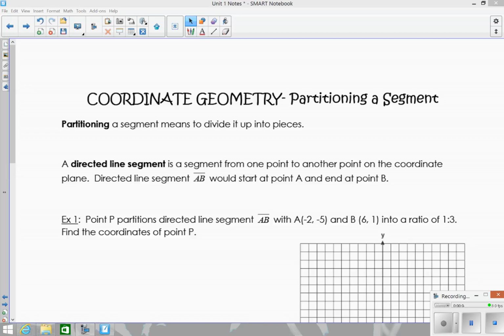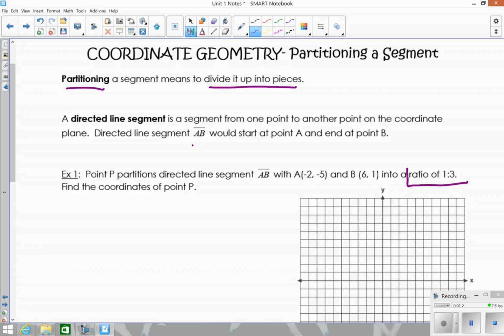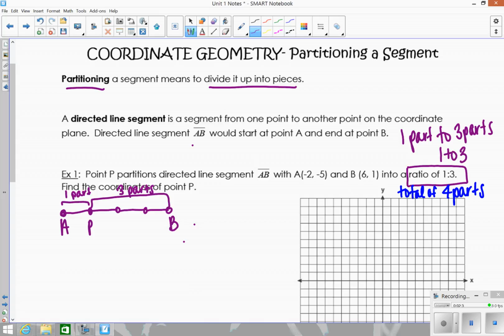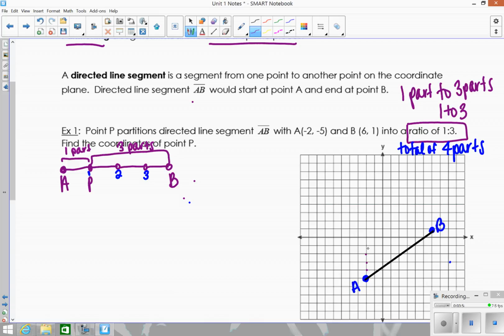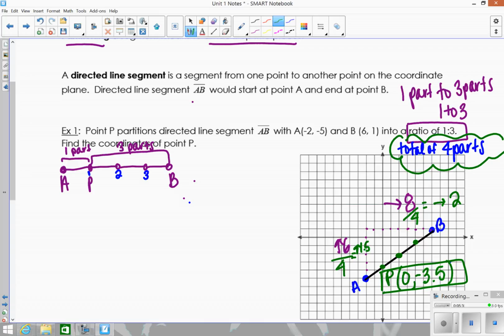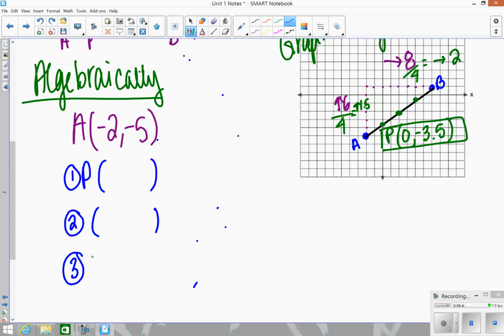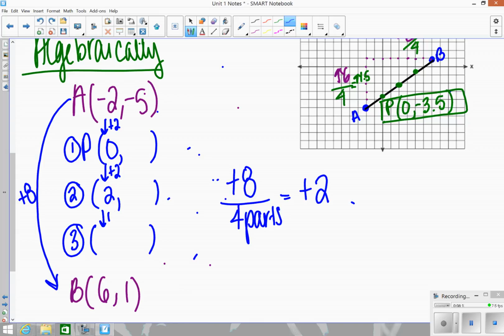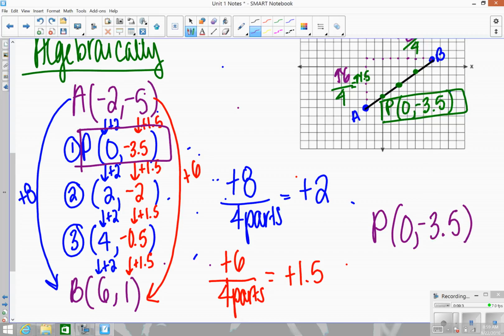Partitioning a Segment Part 1 Video